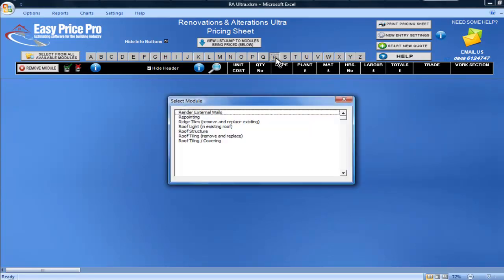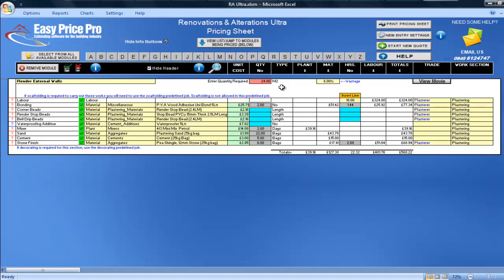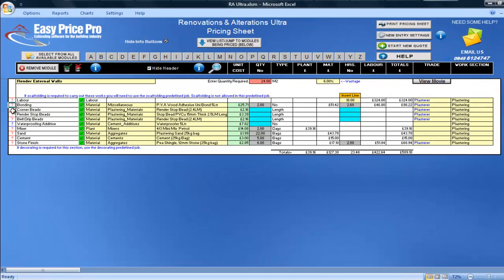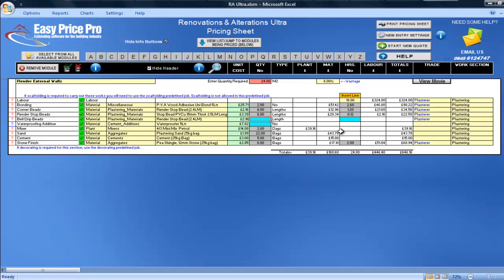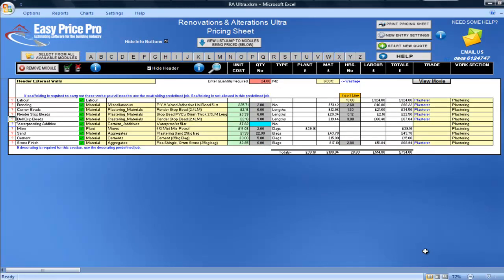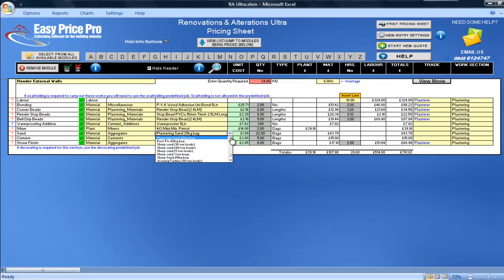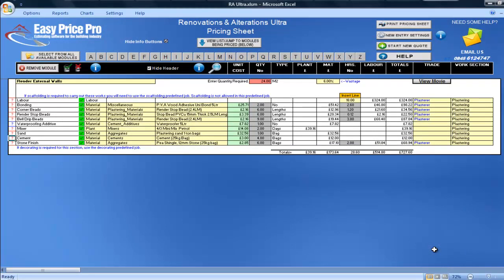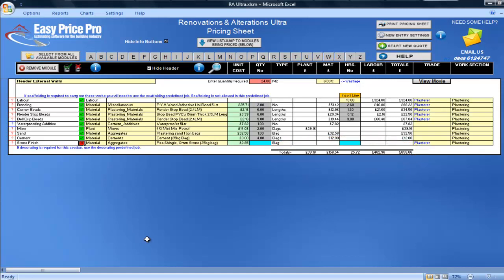Render External Walls Estimating Module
This video clip will show you how the Render External Walls Estimating Module works - for more information or to enquire about prices please call or go